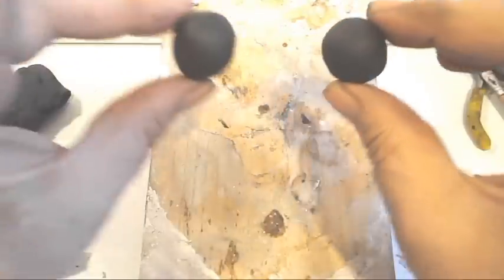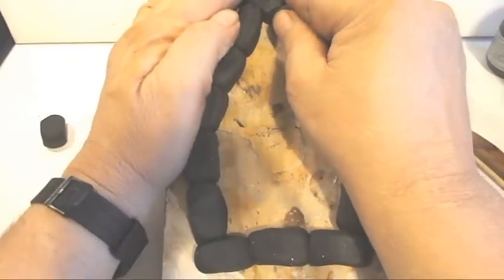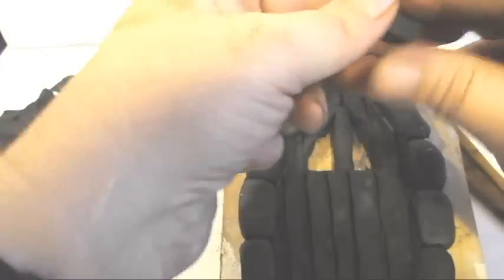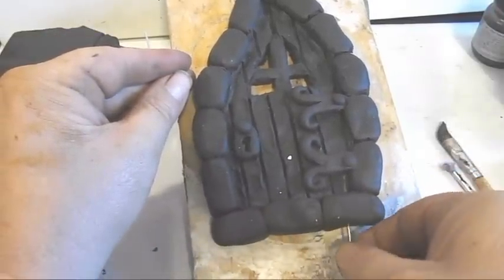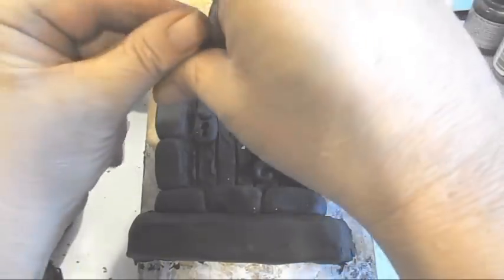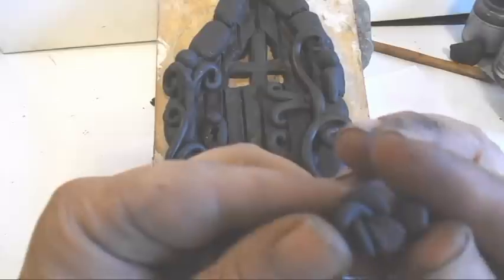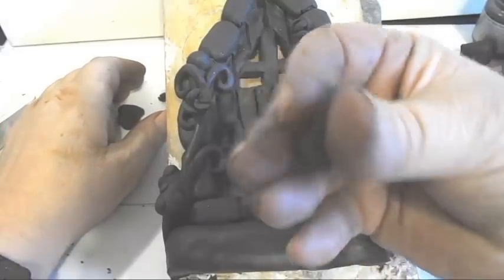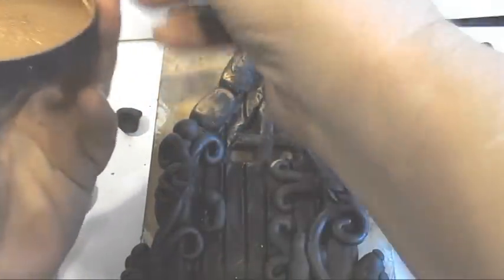DIY Fairy Door In Polymer Clay Tutorial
This is a detailed video on sculpting a fairy door with polymer clay with a beautiful pigment finish while using wire to strengthen and reinforce the clay for a sculpture that will last and last. See below, in this video description, a tool and supply list, clay baking instructions and suggested videos.

Sculpey 3 polymer clay in black
Pearl Ex Pigments in Antique Bronze, Gold, Duo Red Blue, Reflex Violet, Silver and Spring Green
18 gauge steel wire - other metals will work too
Wire cutters
Small paint brush
Assort clay sculpting tools
A flat board to work on
A piece of paper to keep the door from sticking to the board
Access to a household oven
A sturdy box or object that offers a complete right angle for shaping a flat bottom to the fairy door frame to stand on once baked.

Sculpey 3 Polymer Clay Baking Instructions

Preheat your household oven to 275 degrees, place the door and board in the oven on a piece aluminum foil and bake for 15 minutes per quarter inch of clay thickness. (to calculate this, find the thickest part of the door, measure the thickness and bake according to the above directions.) When the baking is complete, turn of the oven and open the oven door. Allow the fairy door to cool completely before handling it.

Suggested Videos

How To Smooth Polymer Clay As Taught By A Sculptor Part 1 & 2